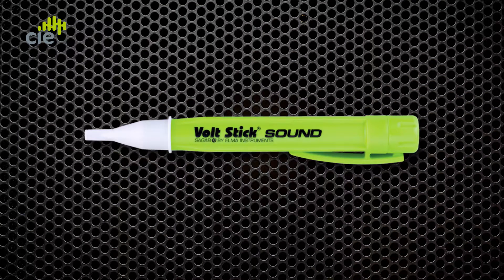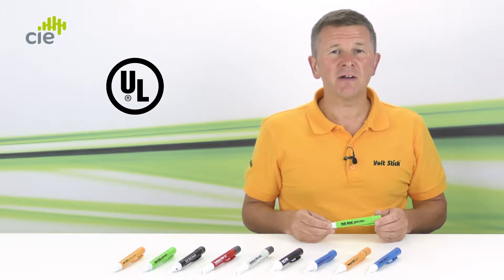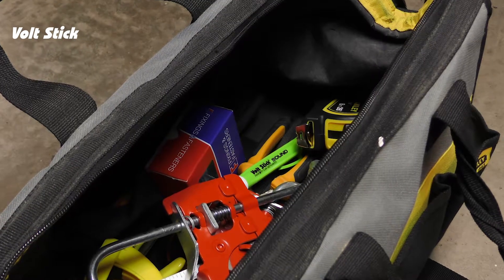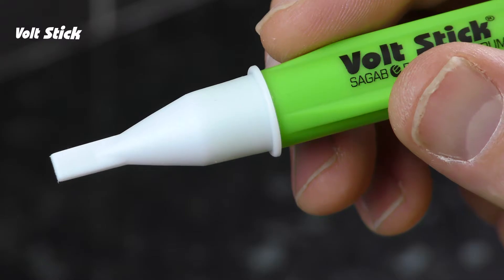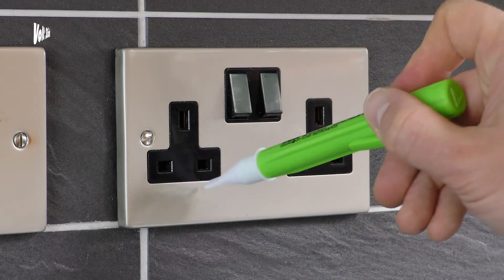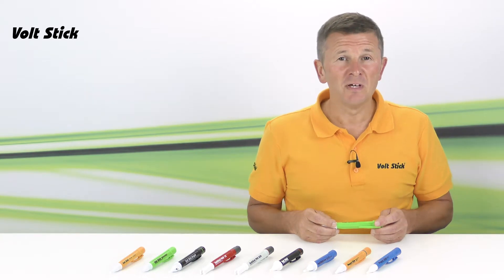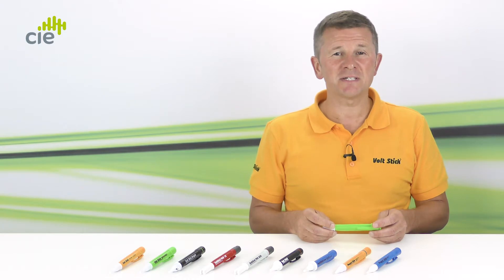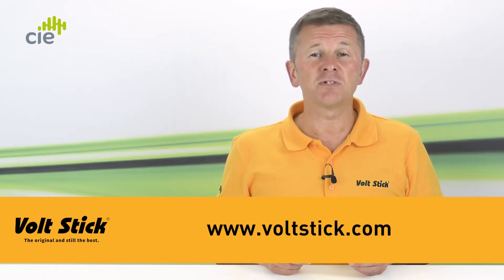How to use a Volt Stick SOUND voltage detector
The Volt Stick SOUND is a professional non-contact voltage indicator featuring both visual (red LED) and audible (buzzer) indication.

 Designed for quickly and safely checking for 'live / not live' AC voltage, the Volt Stick SOUND provides both visual and audible warnings when testing potential live sources such as cables/wires, electrical sockets, switches, junction boxes and circuit breakers, for example.

This bright green version of the Volt Stick (which is not going to get lost if dropped on site or lost in your toolbox!), the Volt Stick SOUND's buzzer feature provides additional clarification of AC voltage presence if you're testing in bright light environments or in hard to reach areas where visibility of the checker's LED tip may be restricted.